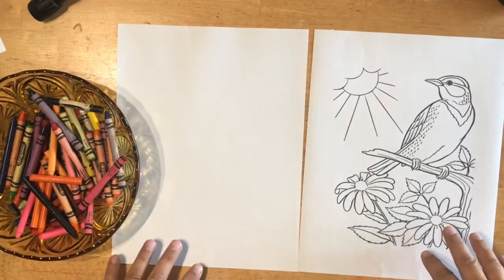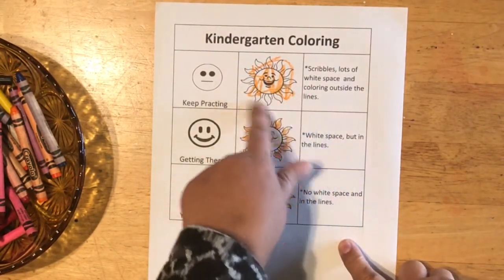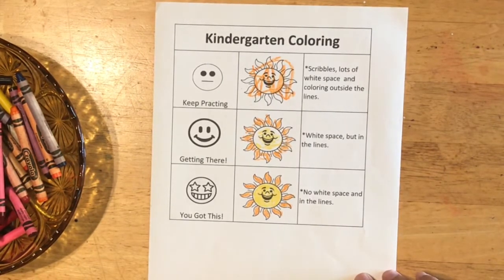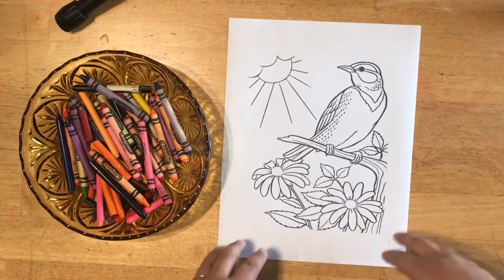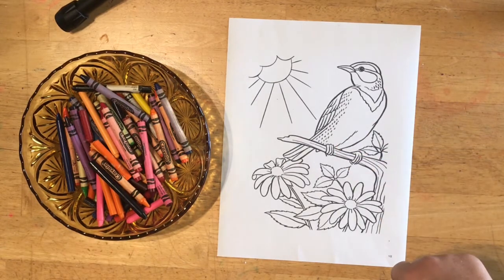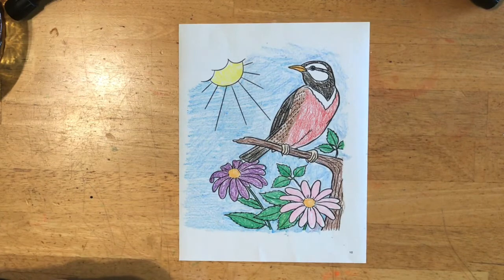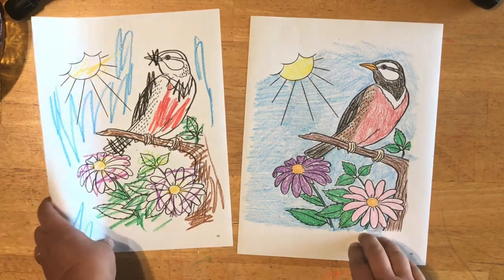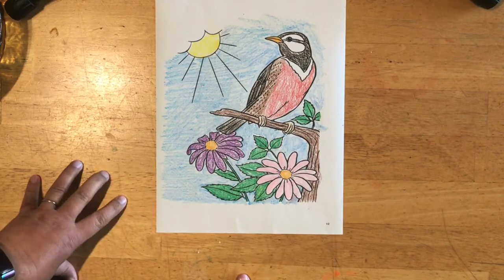K Coloring with Control